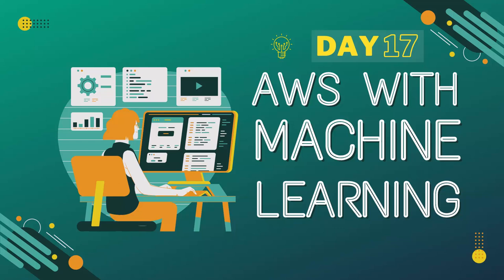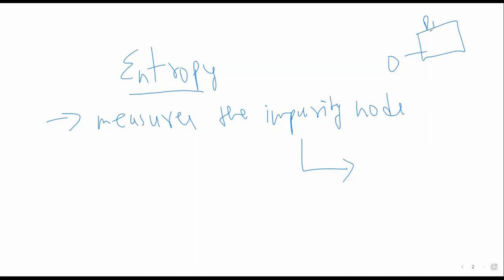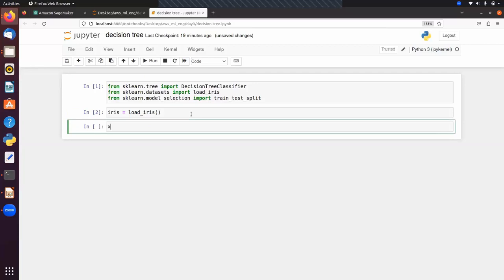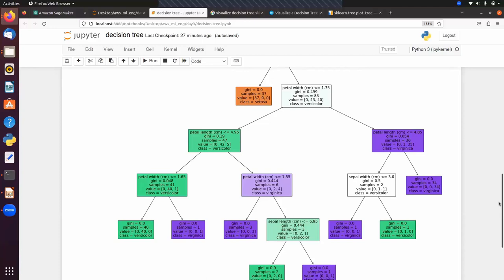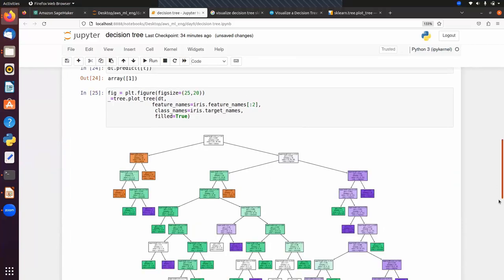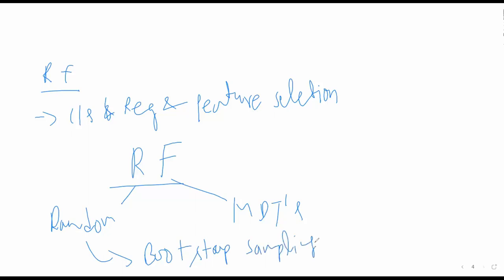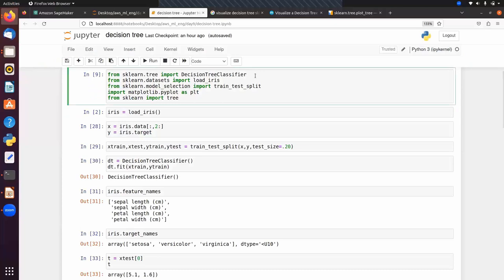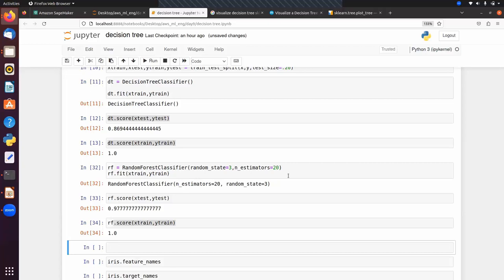Aws with Machine Learning lecture 17 by Vineet Saxena